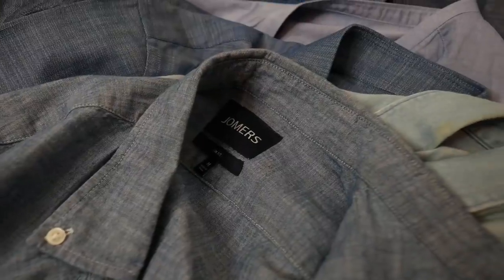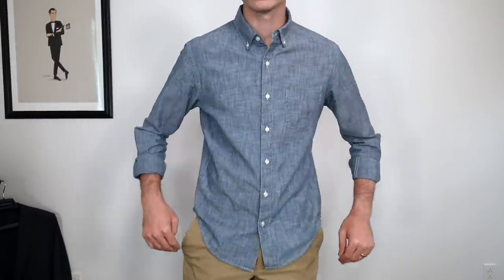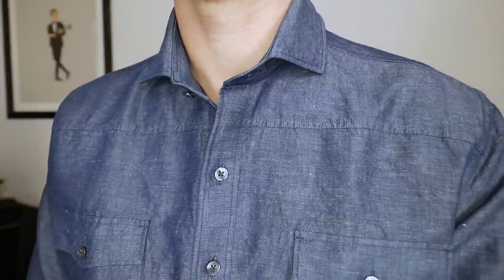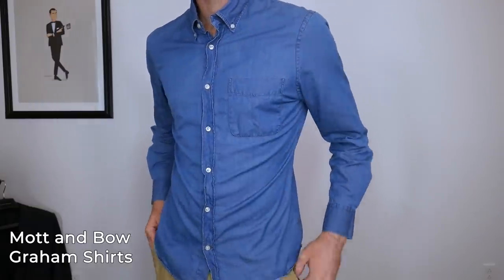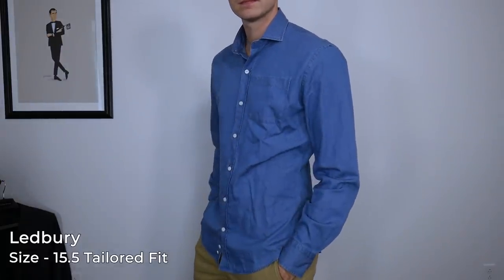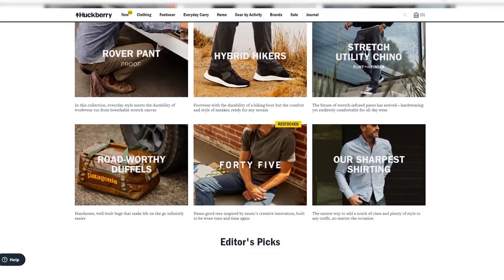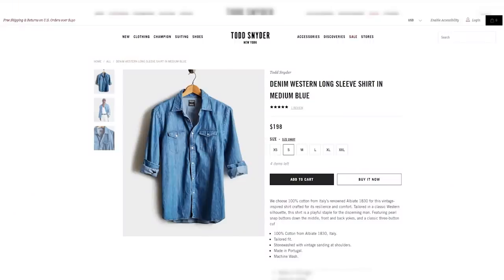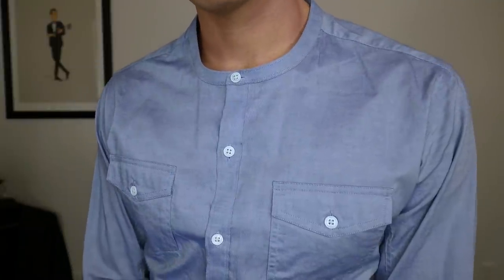The Best Denim Shirts from $30-$199 | Denim & Chambray Shirts 101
The best denim shirts from J.Crew to Made to Measure

Timestamps 0:00
1:49 - Denim vs Chambray Shirts
Denim Shirt with Tie Image credit @Gentleman's Gazette
3:55 - Brand Recommendations
7:15 - Made to Measure
9:08 - Designer

For reference, I am 6’4 usually 190lb. Typical sizes of clothing:
T-shirts: S
Dress Shirts: 15.5 x 35
Pants: 32 x 34
Dress Shoes: 12